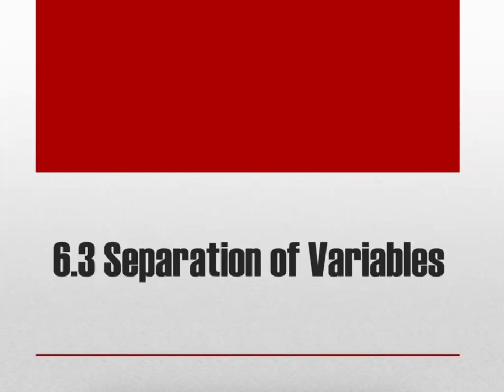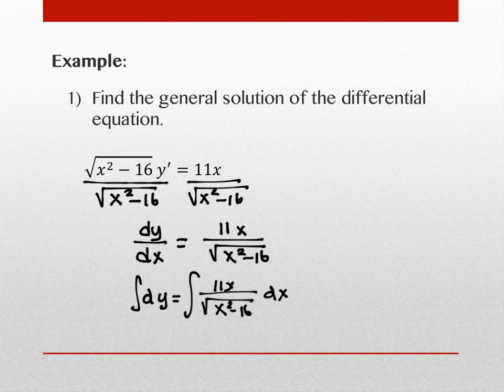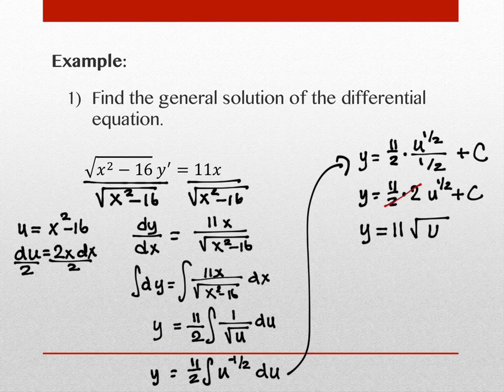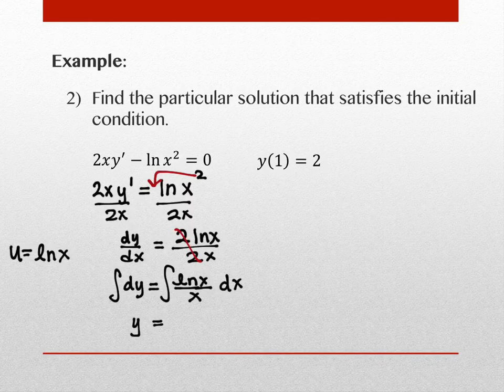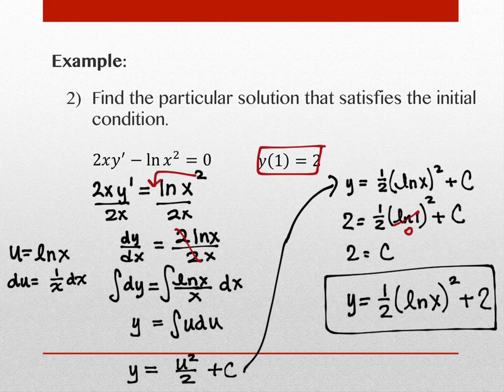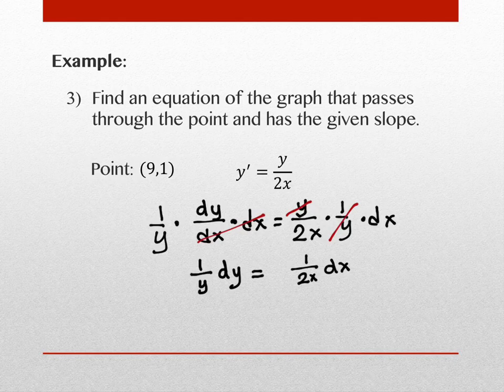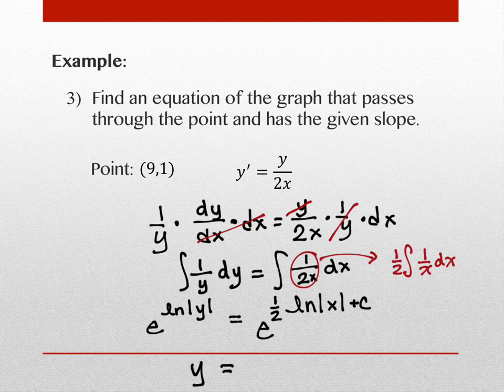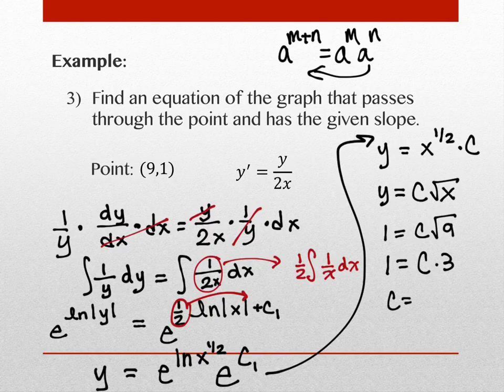6.3 Separation of Variables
Calc II, Fall 2024